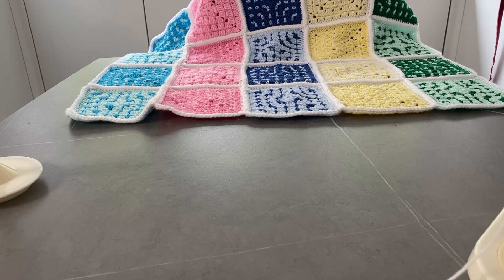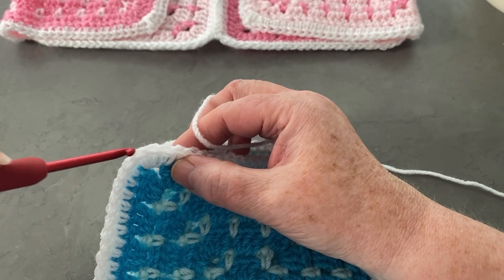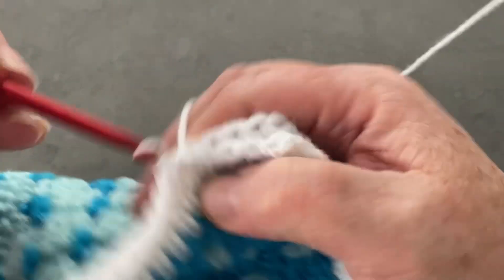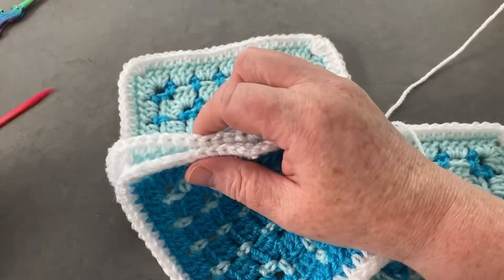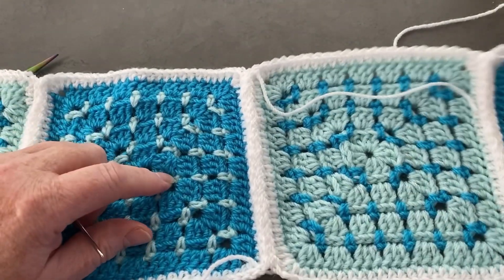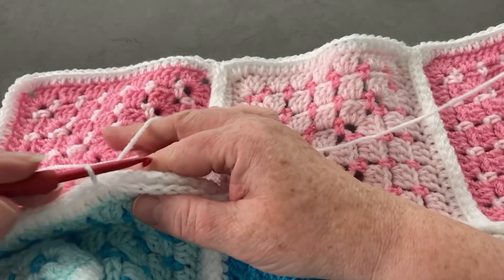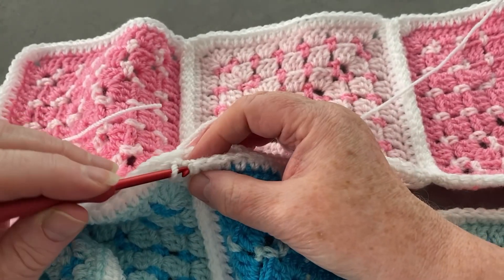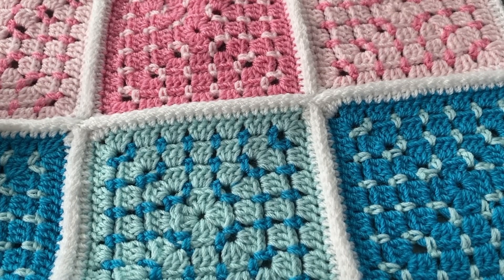🧶 My Favourite Ridge Join - Modern Granny Rainbow Blanket CAL Part 2